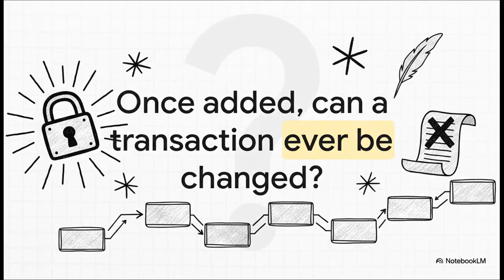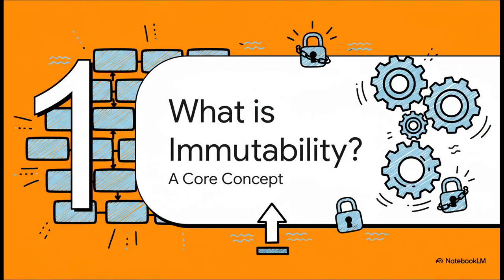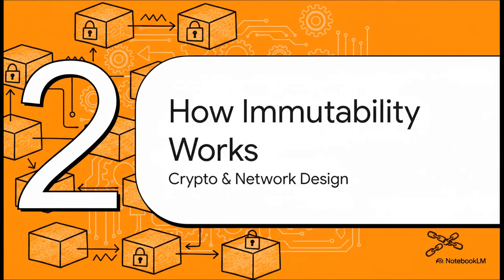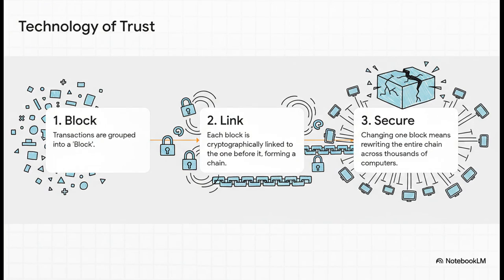Blockchain Immutability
Can you trust a digital record that never forgets? 🖋️⛓️

In this episode of The Tokenized Economy, we break down one of the most critical concepts in blockchain: Immutability.

Simply put, immutability means that once information is recorded on a blockchain, it cannot be altered or deleted. Think of it like writing with permanent ink in a shared notebook that thousands of people are watching at the same time. You can add new pages to correct a mistake, but you can’t secretly erase the past.

• Total Transparency: No single person or organization can manipulate history.

• Built-in Trust: High-stakes financial markets like digital bonds and repo transactions rely on these "append-only" records to eliminate the need for constant reconciliation.

• Security by Design: To change the past, an attacker would have to rewrite history across thousands of computers simultaneously—a task that is practically impossible on large networks.

Immutability isn't just a technical feature; it is the foundation of trust for the future of finance.